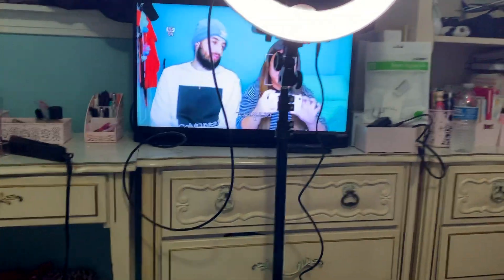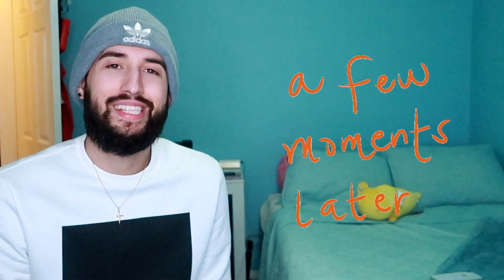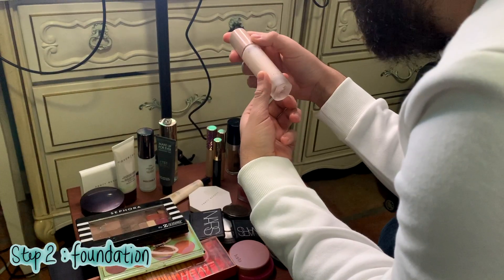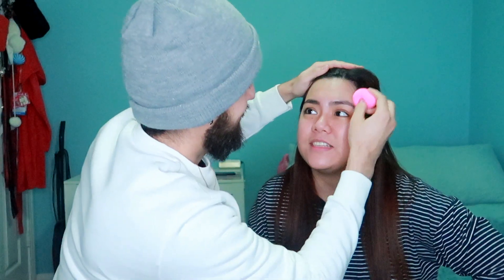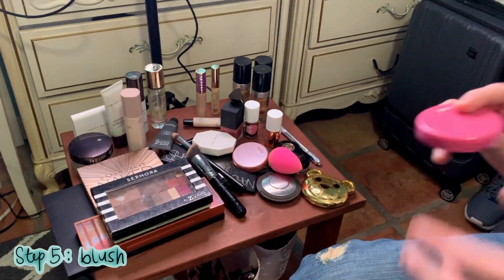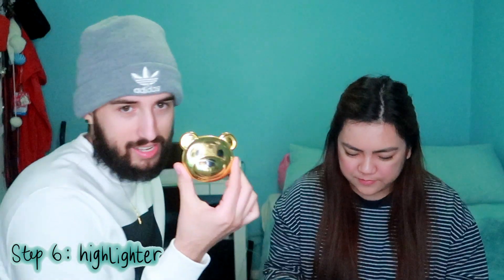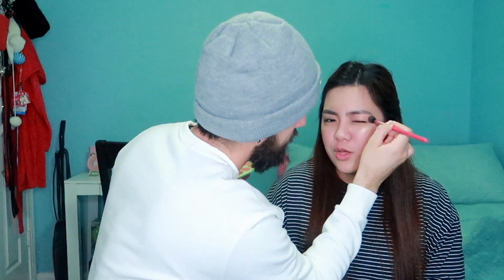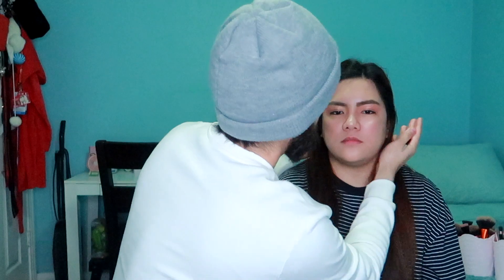MY BOYFRIEND DOES MY MAKEUP CHALLENGE + Leaving the house looking like this ( MakeUp By Beto ) ♡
Beto attempted to do a full face of makeup on me and made me leave the house with it on. How do you guys thinks he did ? He's convinced that he does it better than me. So I accepted the challenge to do his makeup on the next video.

Makeup Products Used:
Primer : Cover FX - Mattifying Primer w/ Anti Acne Treatment
Foundation : Make Up For Ever - Ultra HD Foundation
Concealer: Estee Lauder - Double Wear Waterproof All Day Extreme Wear
Contour: Kat Von D - Shade and Light Palette
Blush: Tarte - Amazonian Clay Blush in Blushing Bride
Highlighter: Moschino - Bear Face Highlighter in Uptown/Downtown
Powder: Laura Mercier - Translucent Powder
Eyeshadow: Pixi x Heart Defensor Palette
Eyebrows: Anastasia Beverly Hills - Brow Powder Duo in Caramel
Eyeliner: Kat Von D - Tattoo Liner in Trooper
Lipstick: Fenty Beauty by Rihanna in Mattemoiselle